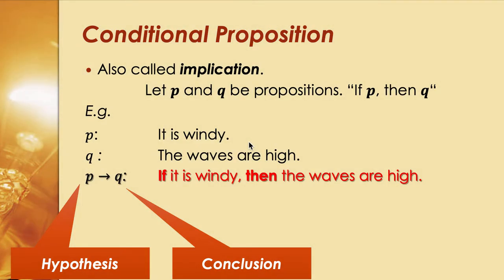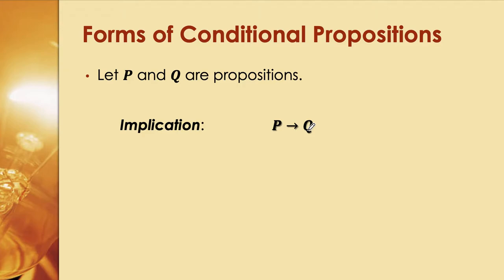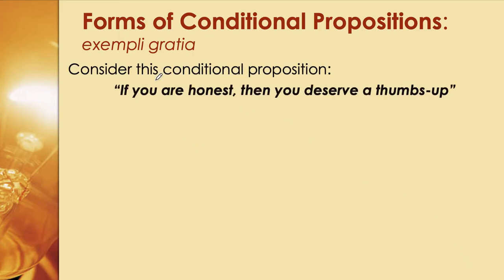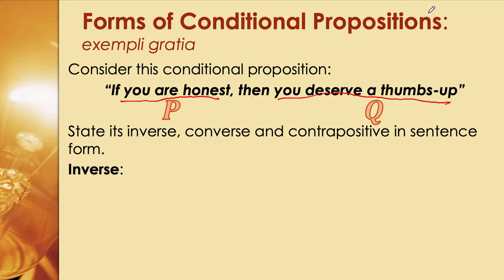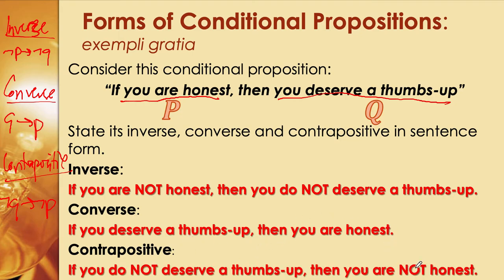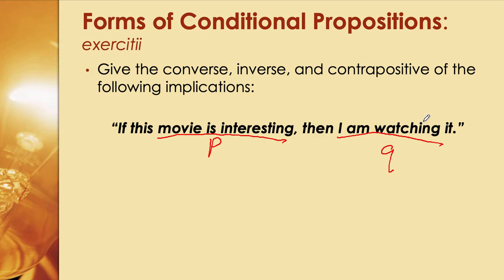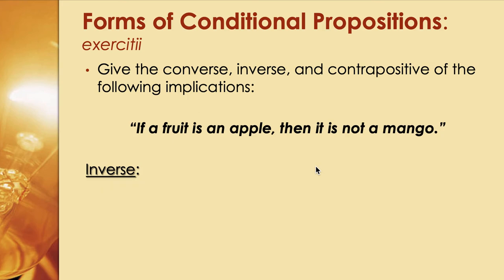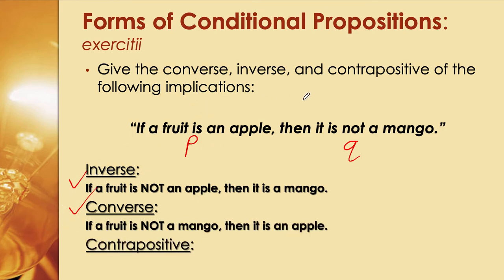Mathematics in the Modern World 5 - Logic - Forms of Conditional Propositions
Here we discuss the Forms of Conditional Propositions, namely the Inverse, Converse, and Contrapositive.